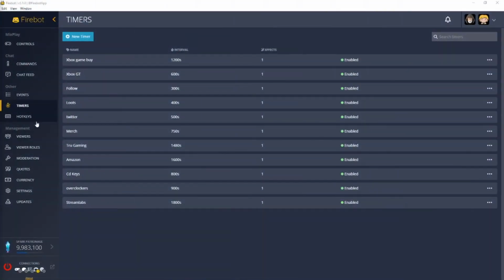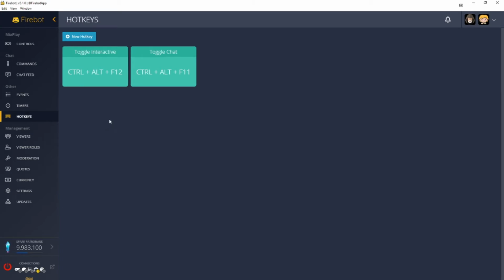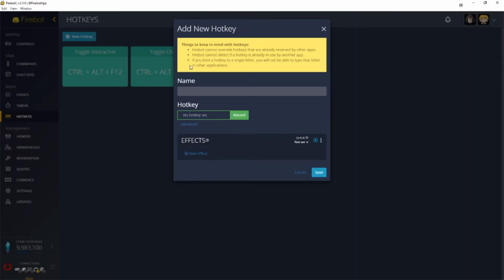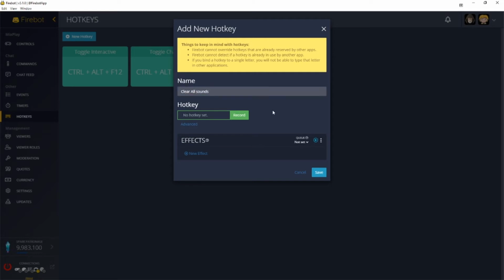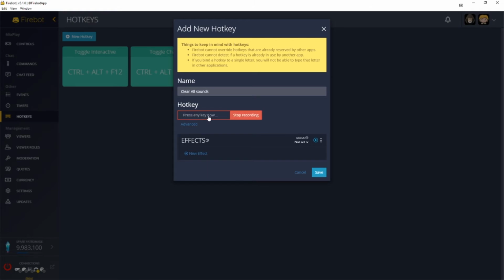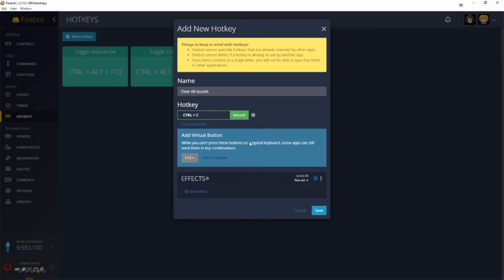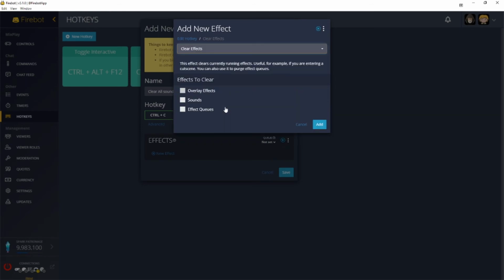Firebot V5 pt7 Hot Keys